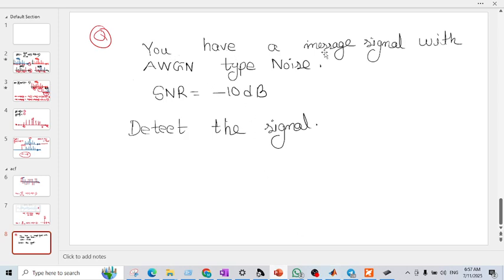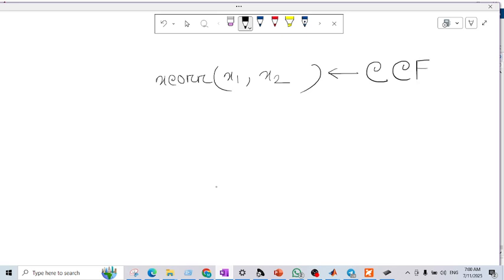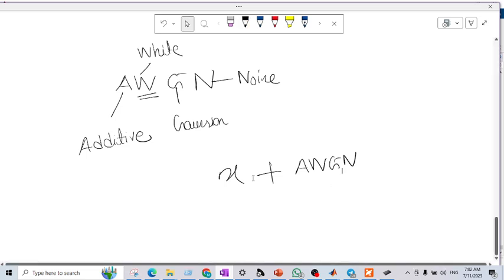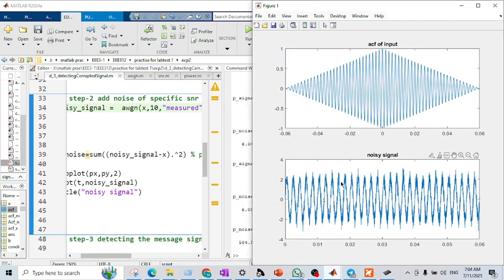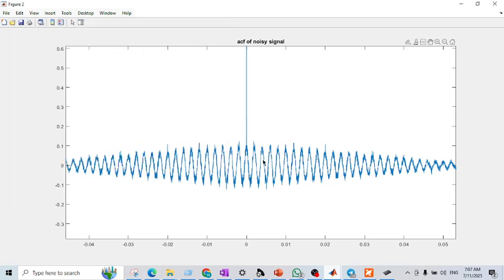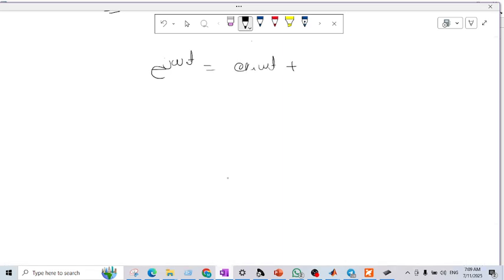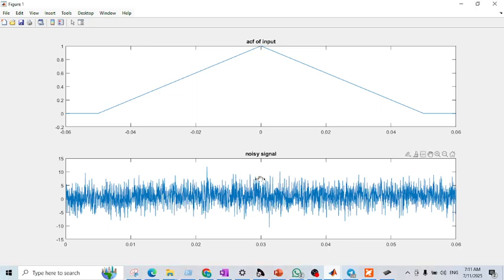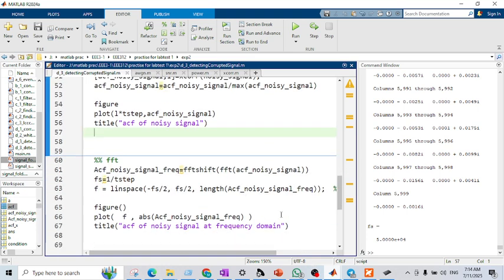e2 10 detecting original signal from noisy signal using matlab